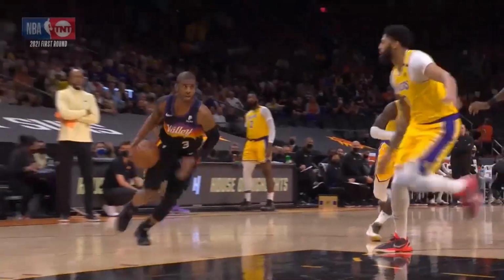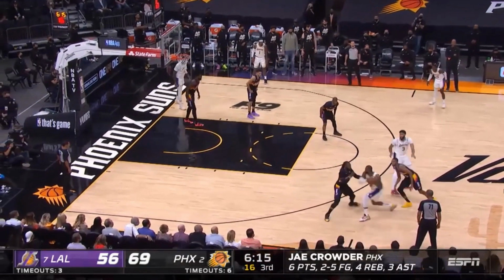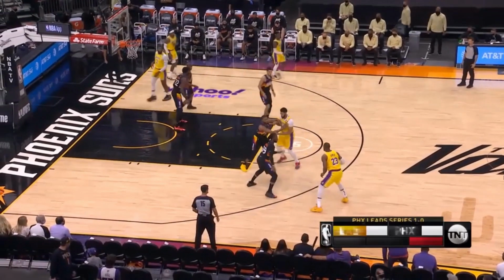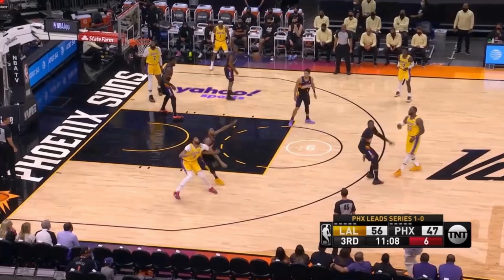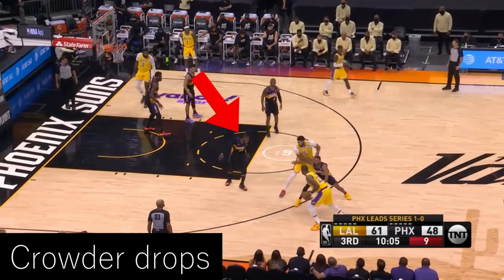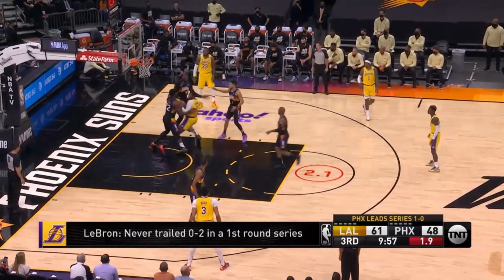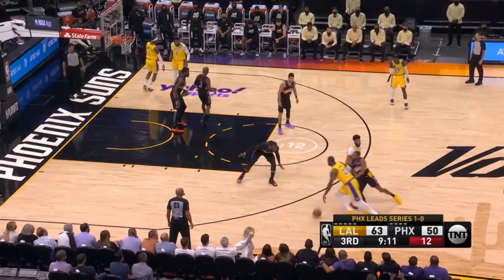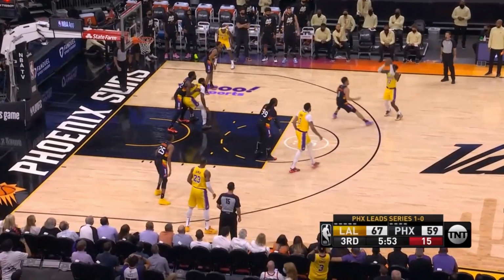LeBron AD Pick & Roll - How The Suns Adjusted and How The Lakers Countered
The LeBron - AD pick & roll combination is a formidable aspect of the Lakers' strategy in their series against the Phoenix Suns. We're sure to see more of it throughout the series, but in Game 2, the Suns adjusted their defensive tactics in the 2nd half.

In this video, we break down how Phoenix adjusted, and how the Lakers countered those adjustments.